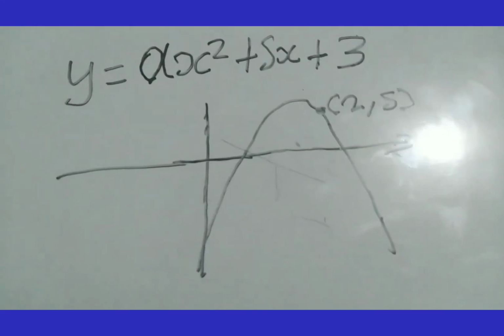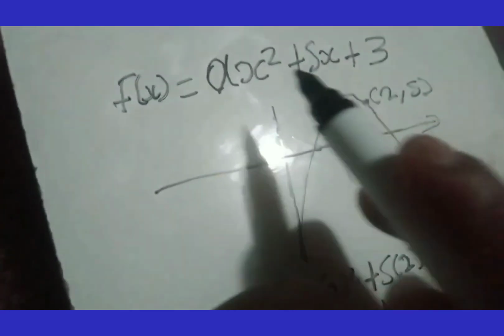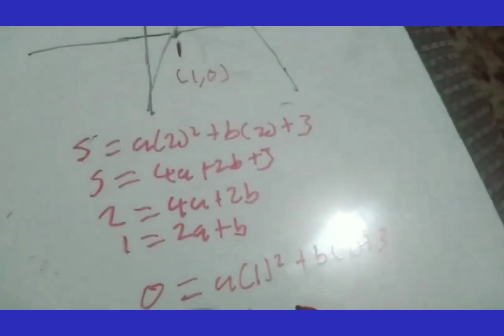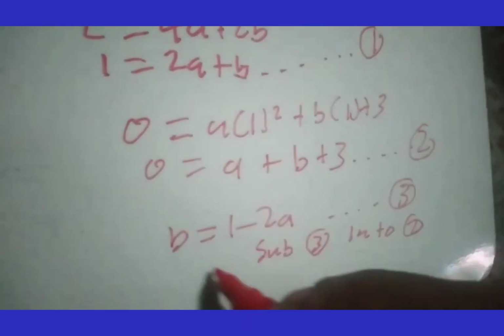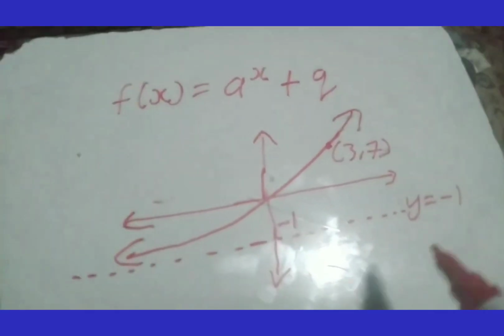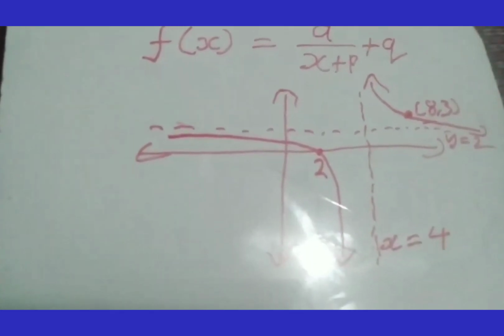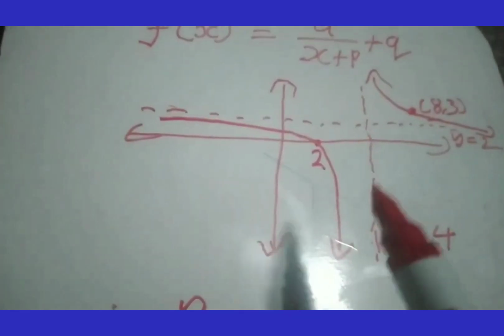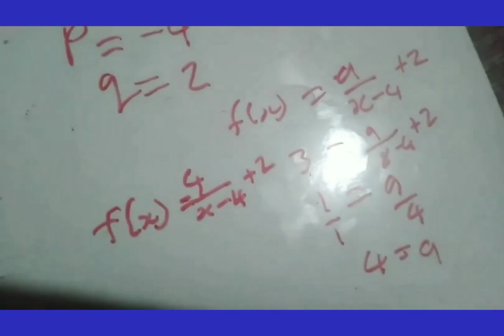How to find the equation of the parabola, hyperbola and exponential graph. functions grade 11 and 12